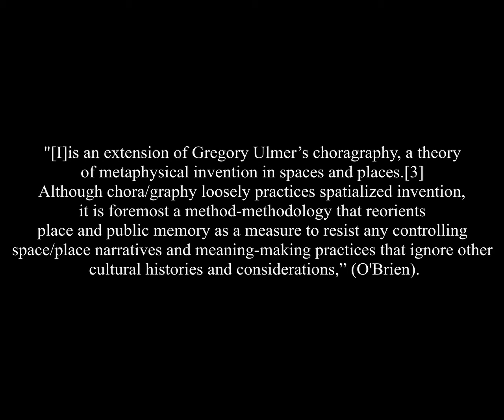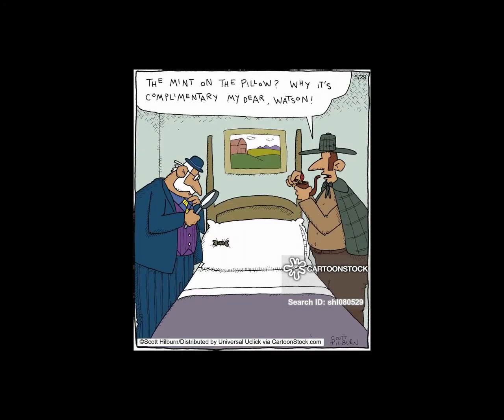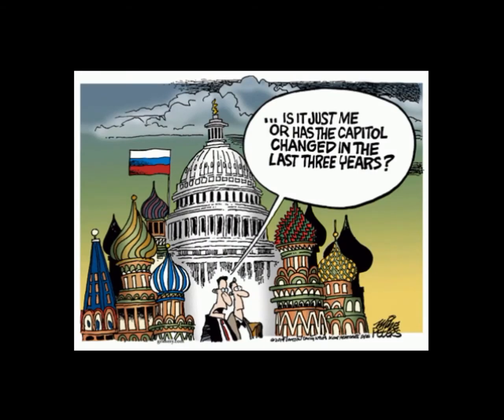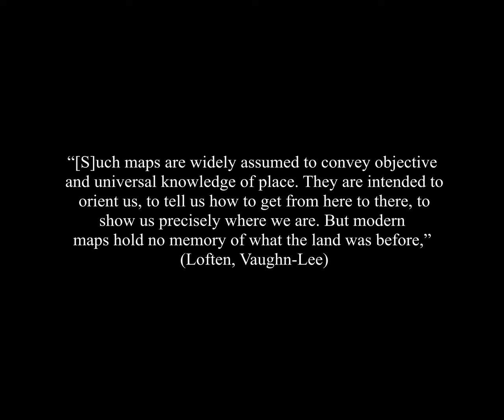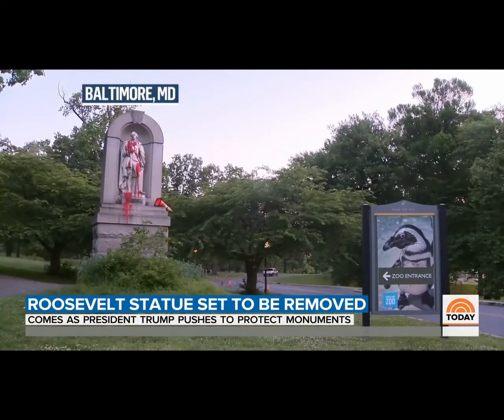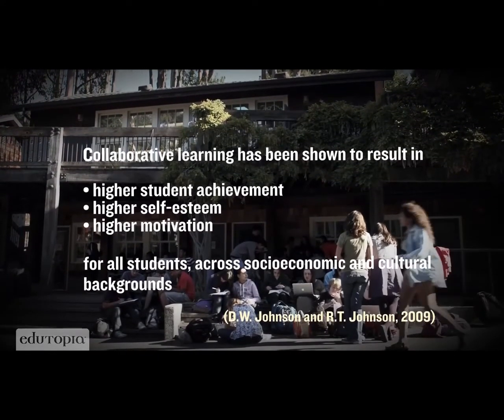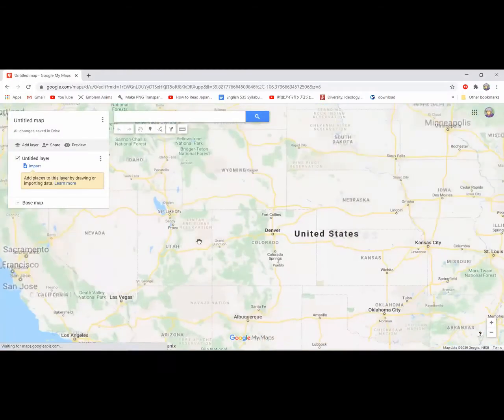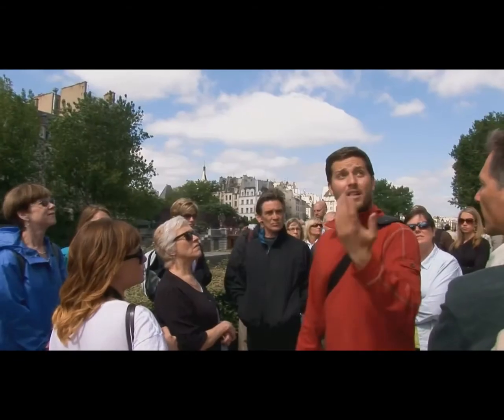Enagaging Chora/graphy in First Year Composition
Hey everyone! I just want to let you all know, that I don't wish to demean teachers who refuse to incorporate media into their class curriculum, but I do think that teachers should take advantage of the different resources of internet media. Classrooms can be made more engaging with the incorporation of internet media. However, media has to be used correctly and it has  to be understood that inequity plays a factor in whether or not students are able to participate or able to do the activity.

Other then that, what do you guys think? What sort of media can be used to improve class engagement? Is it more so for a specific field or subject, or can it be broadly used?

Anime Used in Video:
Love Live! Sunshine
Kaguya-sama Love War
Fate Phantasma Carnival
The Devil is a Part-Timer
Space Brothers
We Never Learn
Tonari no Seki-kun
Hunter x Hunter
Working!! 2
No Game No Life
This Art Club has a Problem!
Ace Attorney
Hikaru no Go
March Comes in Like a Lion
Kuroko no Basket

Music Used in Video:
Karakara OST - Calm Days
IxShe Tell OST - Coffee no Kaoiru de Mezameru Asa
我的青春恋爱物语果然有问题 第三季 BGM 第八期 seishun love come no kami sama 4k 动态
Konosuba 2 OST - Start of a New Adventure
Pokemon Mystery Dungeon - Personality Test (Remastered, Pokemon Mystery Dungeon Remastering Project)
Making Lovers OST - Jidaraku de Heibon na Nichijou
Ampyx - Pacific Paradise (Original Mix)
Making Lovers OST - Natsu no Taiyou wa Sawayaka ni
IxShe Tell Ost - Sugu Soba ni Aru Shiawase